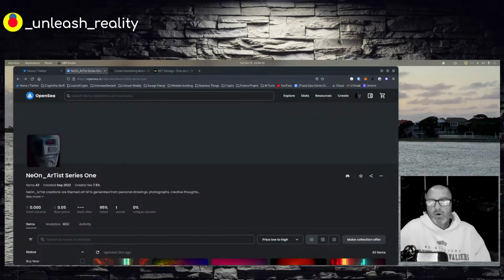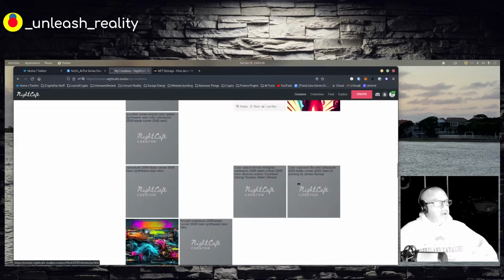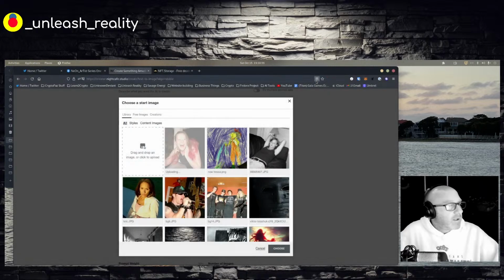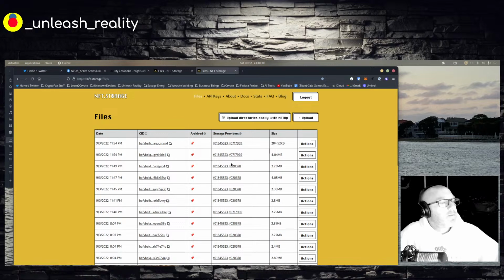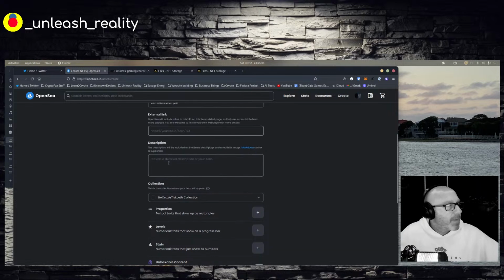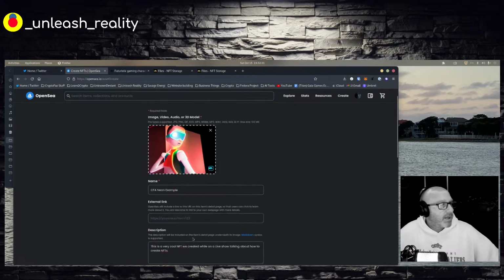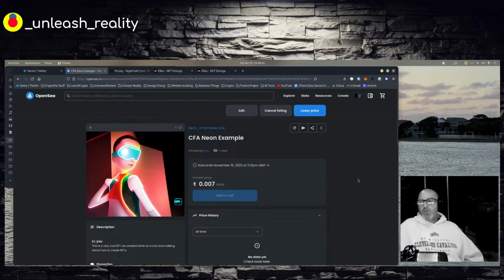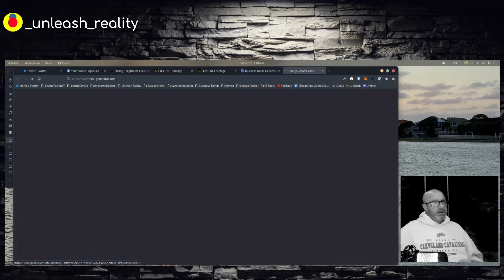Titan's AI enhanced NFT creation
Titan walks through the way that he created NFTs, both with and without pictures as base, NFTs that include music, photos, videos and other "hidden/owner only" benefits.